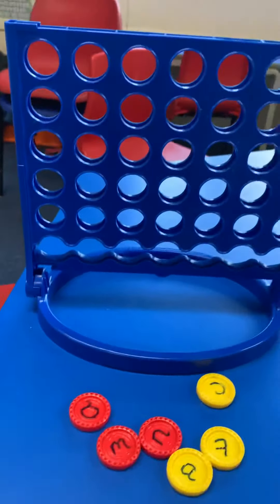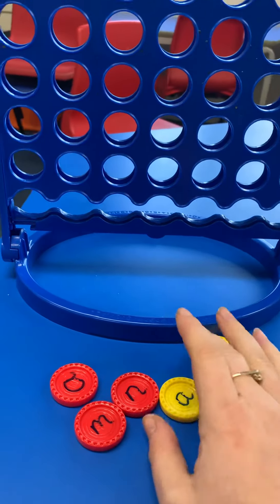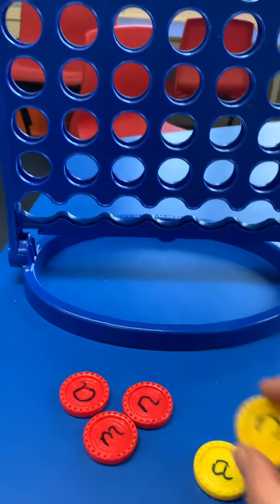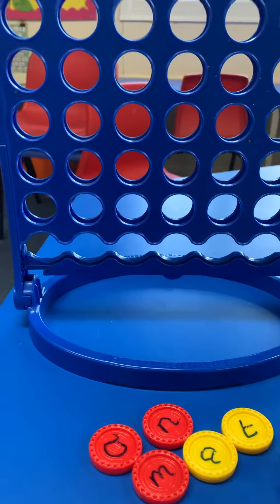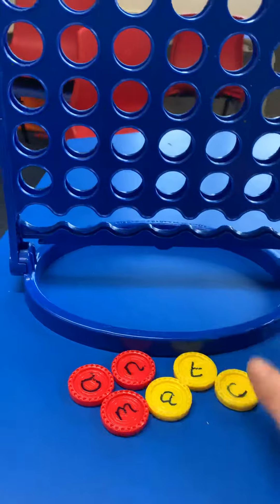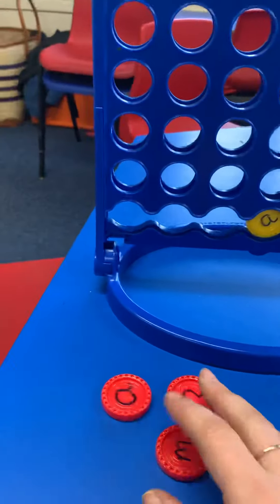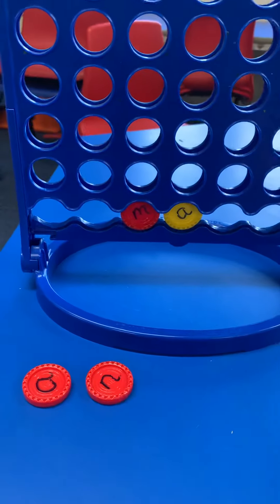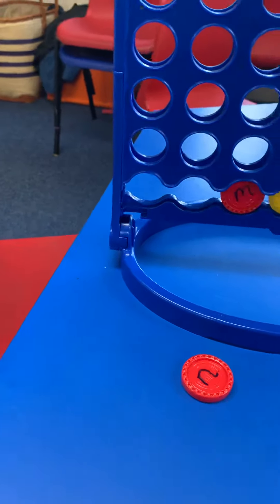CVC connect 4